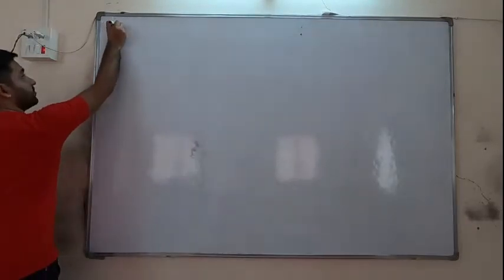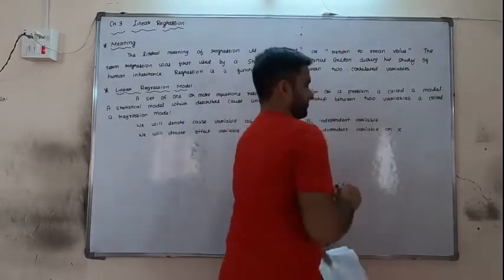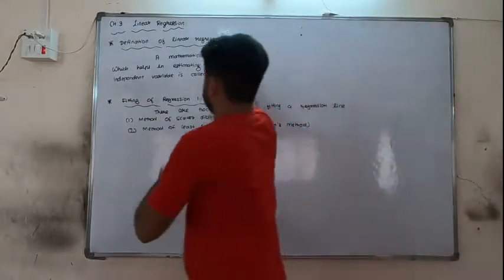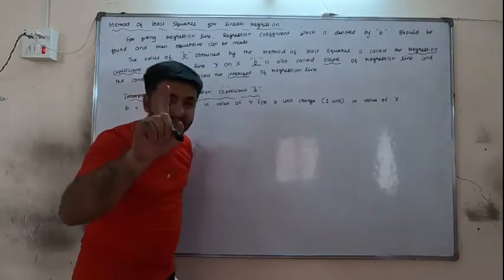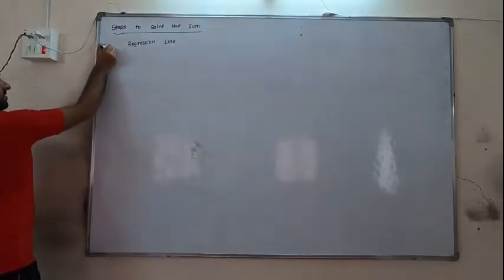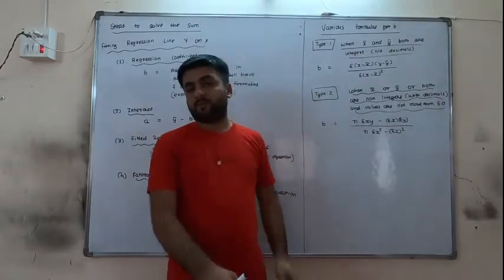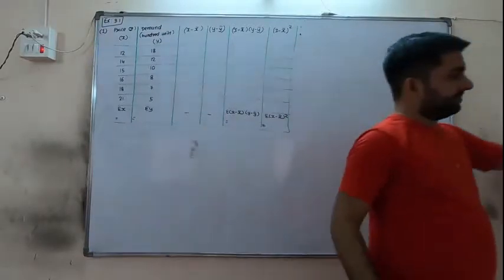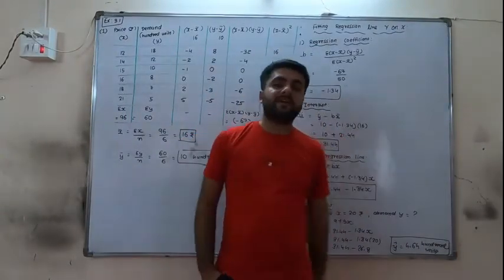12TH EM LECTURE 12050 STATISTICS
ch 3 introduction, theory and ex 3.1 sum no 1